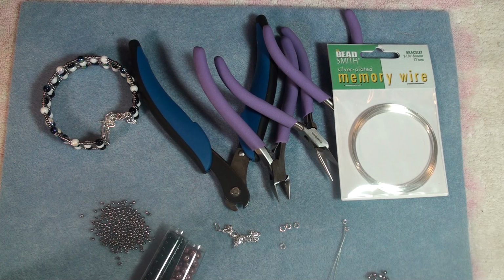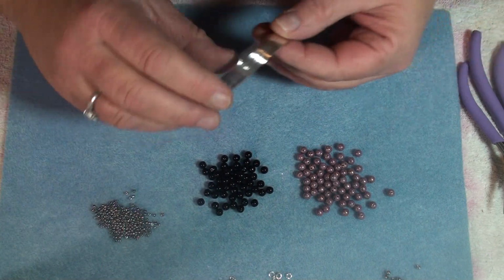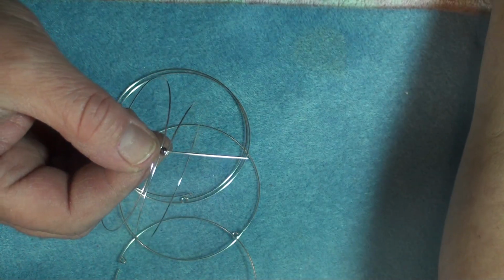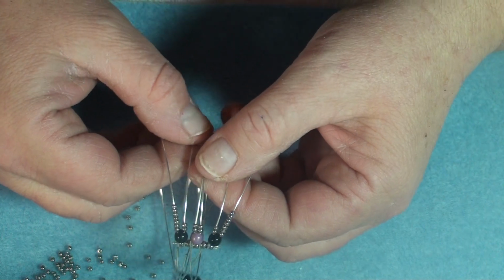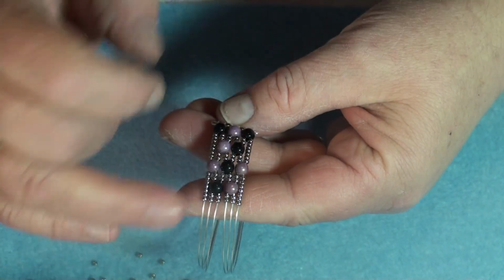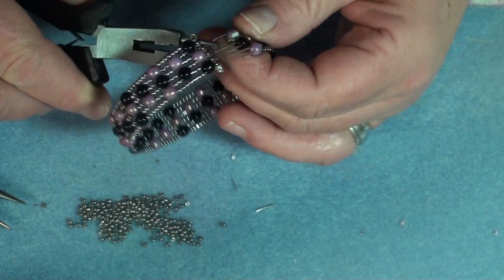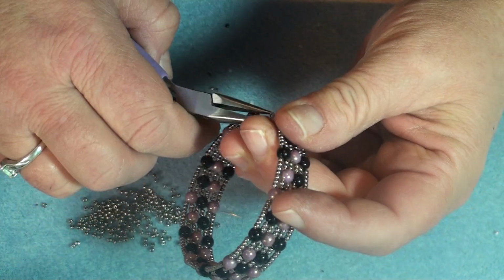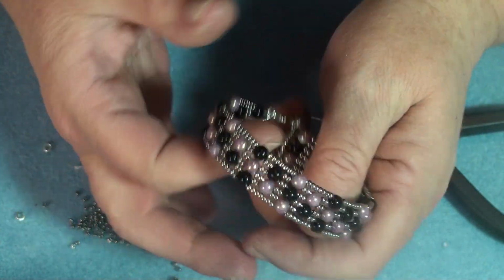(Tutorial) Abacus Bangle Bracelet (Video 122)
Hi...welcome to my video tutorial...I hope you enjoy the video and its easy for you to follow and understand. If you like what I make please like me on facebook and post what you have made...Link is below. Enjoy!! :)

Cup Buttons Here

Materials needed For Bracelet

2 Colors of Rounduos (purchased only from Link above)
11/0 seed beads
Approx 6 coils of Memory wire
2 pieces of chain
2 Eye pins
Memory Wire cutters
all reg pliers...